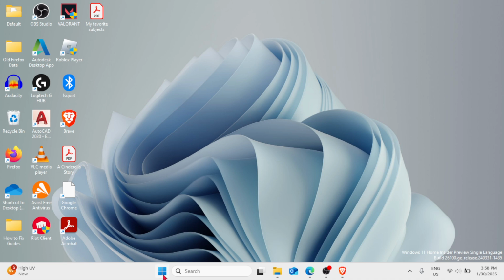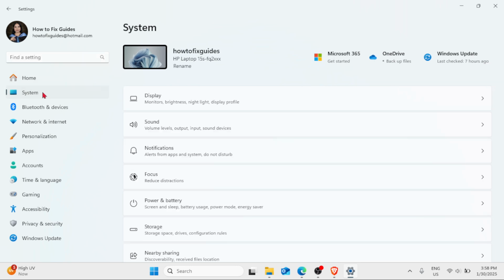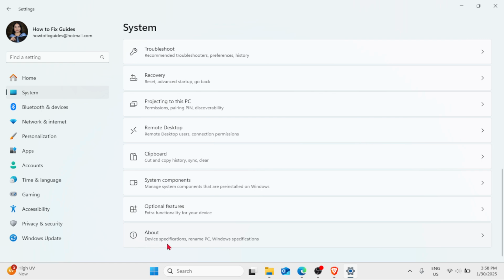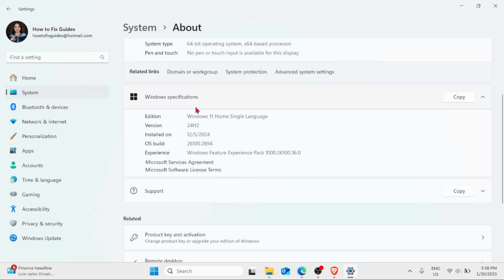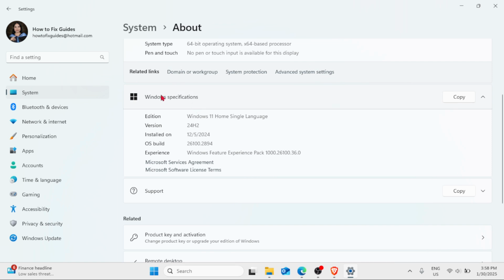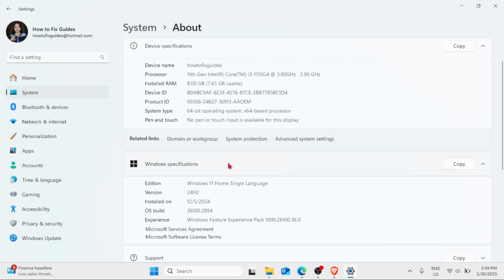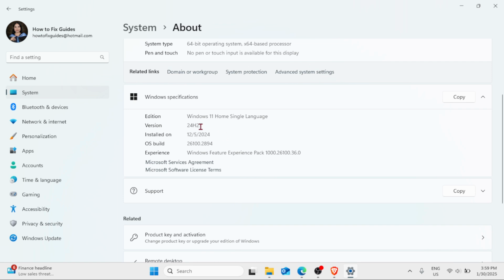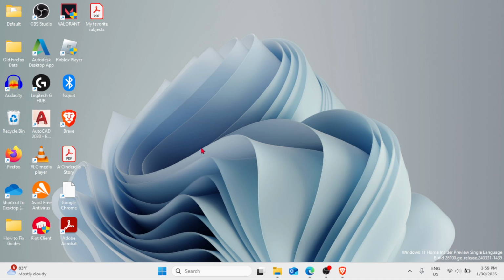How to EASILY Check the VERSION of Your Windows 11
Learn how to easily check your Windows 11 version in just a few clicks!  This quick tutorial will show you multiple methods to find your OS details. Stay updated and ensure compatibility with the latest features!